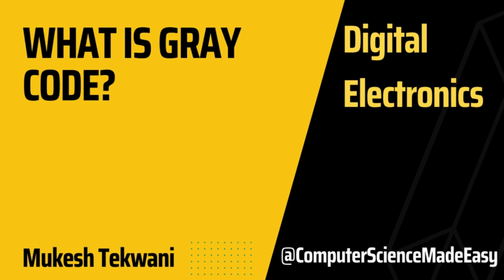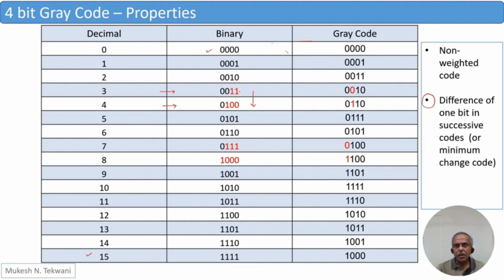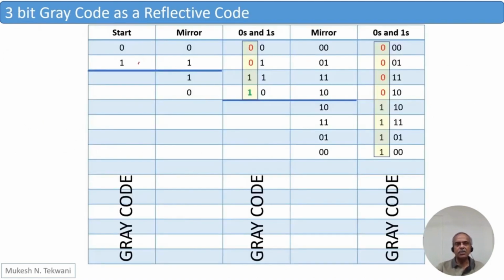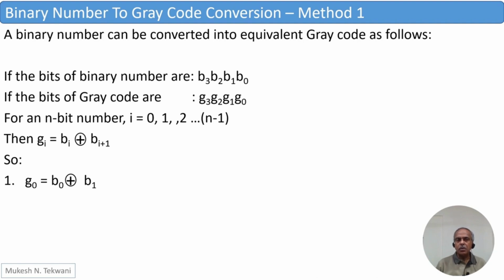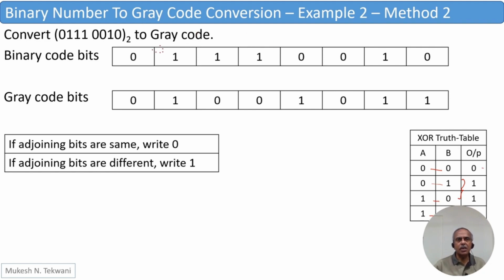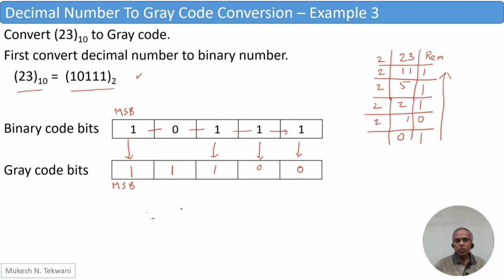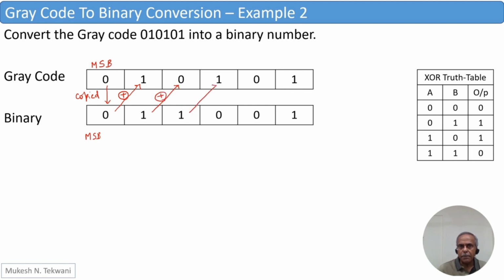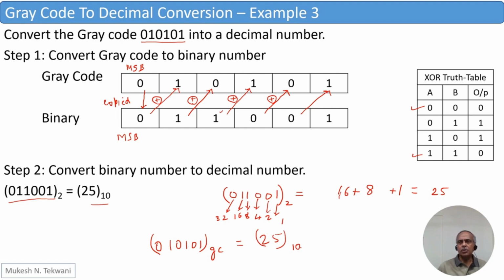Gray Code - Introduction and Conversions from/to Binary and Decimal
🌟 TITLE: Gray Code - Introduction and Conversions from/to Binary and Decimal

🌟 ABOUT THIS VIDEO:
In this video I discuss the Gray code and its use in digital systems. What is the Gray code, why is it used, the conversion of decimal number to Gray code, conversion from Binary number to Gray code, and vice-versa are discussed.

🌟 MY FAVOURITE BOOKS ON THIS TOPIC
1)  Modern Digital Electronics
2)  Digital Design | With an Introduction to the Verilog HDL, VHDL by Morris Mano
3) DIGITAL FUNDAMENTALS, by Thomas L. Floyd

🌟 MY GEAR:
Wacom Graphic Tablet
Portronics Wireless Keyboard and Mouse Set
Wireless Microphone System Boya BY-WM4 Pro